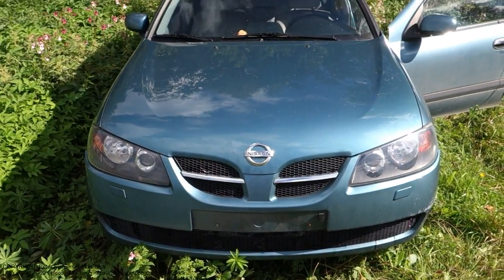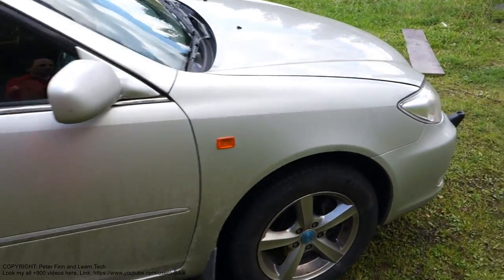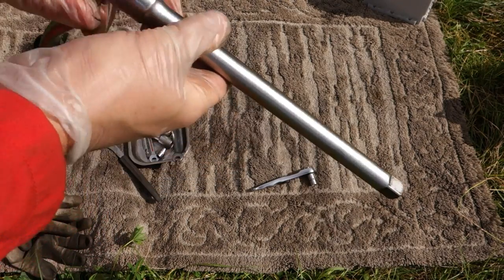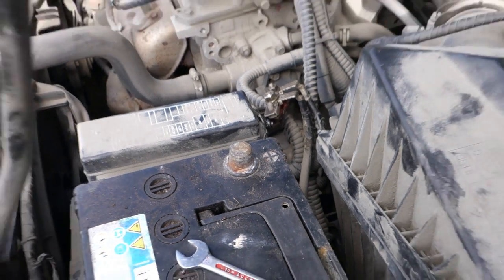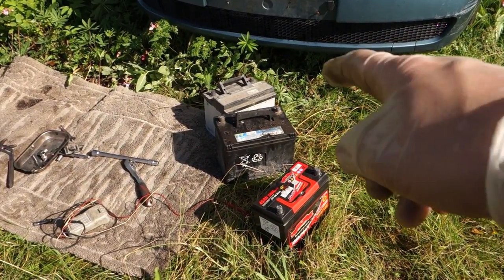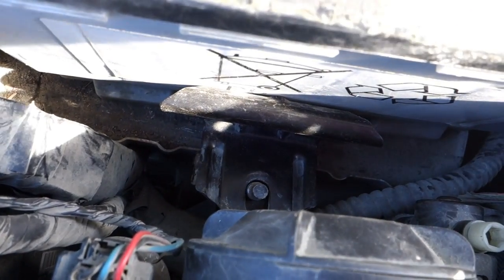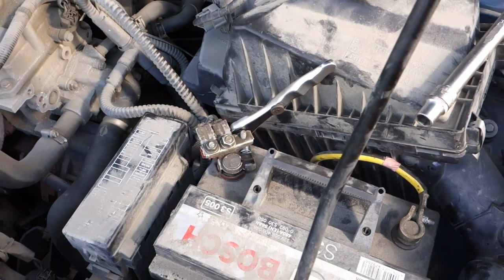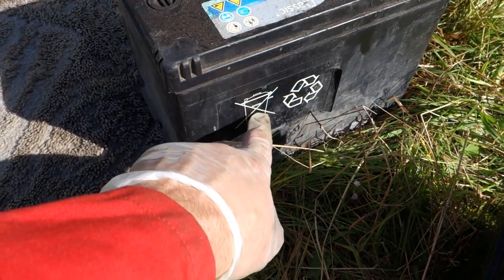Is My Car Battery Dead or OK ?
Is My Car Battery Dead or OK ? Look how to do this easy test and test is suitable also for green beginner too.